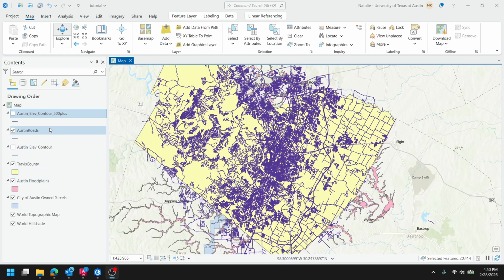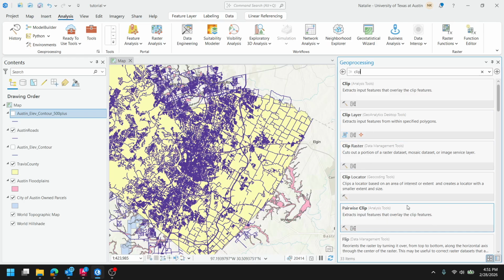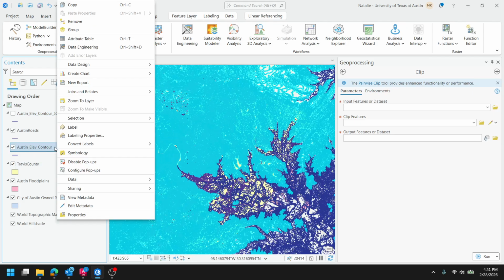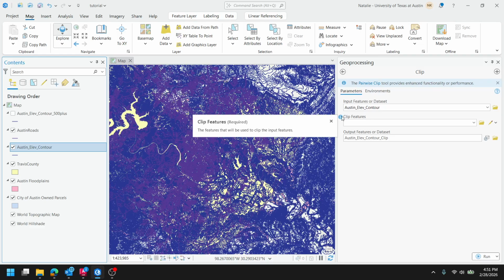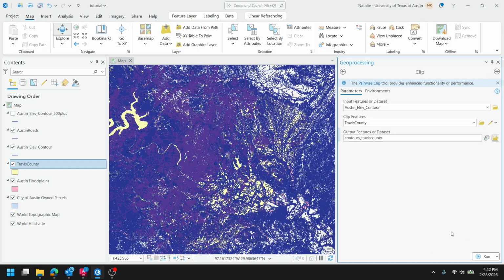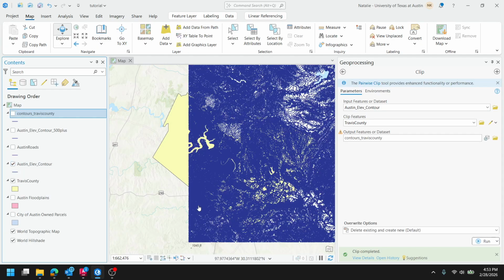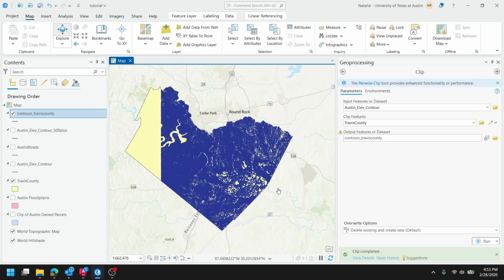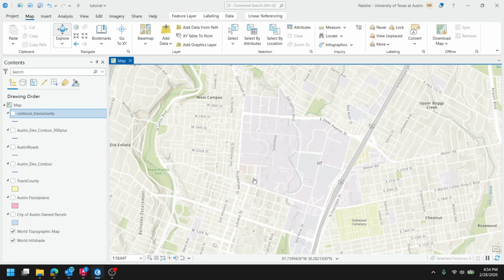GIS for Landscape Architects - Clipping and Creating Shapefiles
This video covers two essential GIS skills for landscape architecture workflows: clipping large datasets to your site and creating your own shapefiles when needed.

Topics include:

Why clipping improves performance and export quality

Using the Clip tool to trim data to a site boundary

Creating new feature classes in the Catalog panel and using it to clip

Choosing geometry types (points, polylines, polygons)

Digitizing with snapping and keeping attributes simple